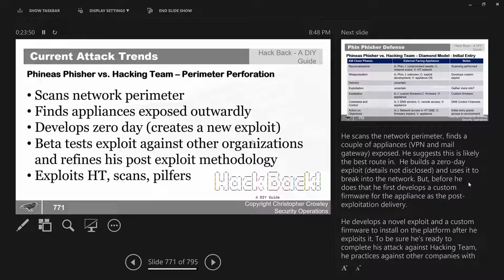how to build a zero day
There was a question during the SOC-Class ) I just taught in DC while I was walking through the Phin Phisher attack against hacking team.

I briefly explained what it takes (at a very high level) to develop a zero day. After the class, one of the other students commented that it was the most concise and understandable overview of building a zero day that he has heard. So I uploaded it here for you to see.